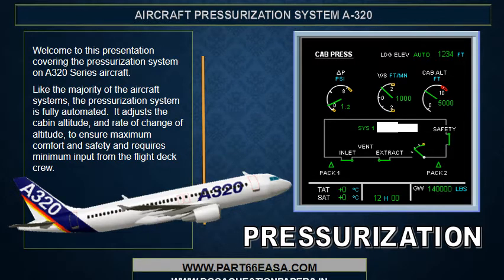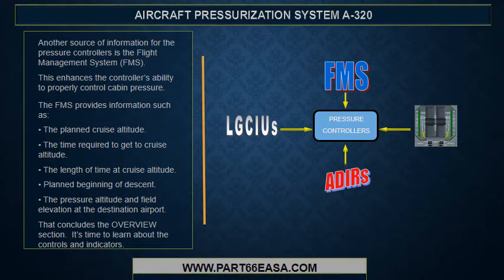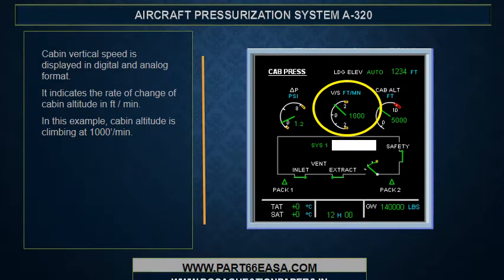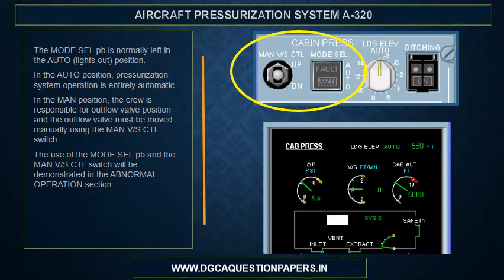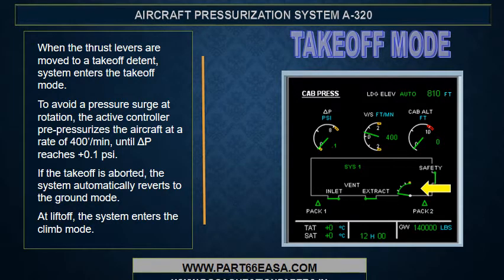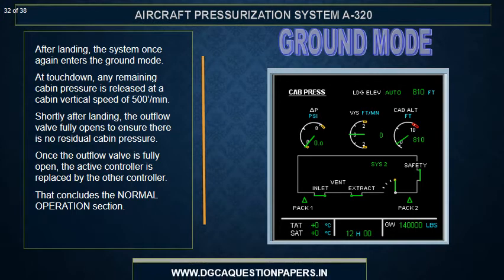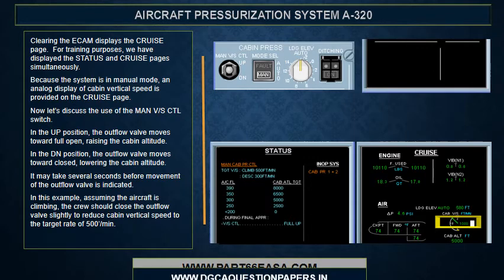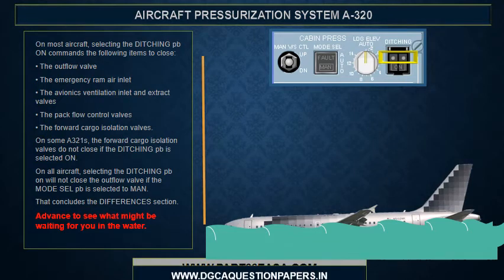Know all About Aircraft Pressurization System Airbus A320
Watch this video to know how the aircraft Pressurisation System works. Know how Aircraft system components like Positive Pressure Relief Valves, Negative Pressure Differential Relief Doors, Electric Compressors,, Turbocompressors, Engine Bleed Air works.